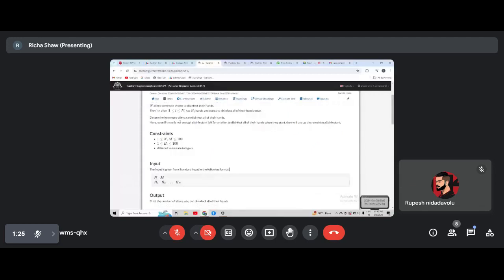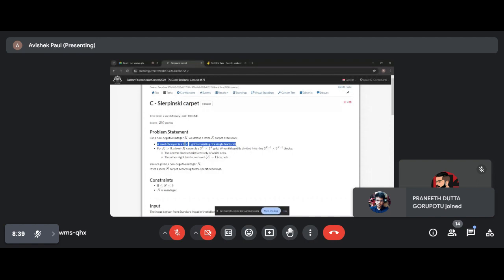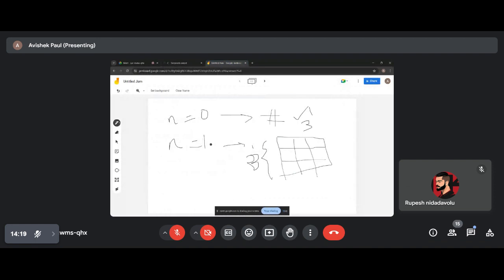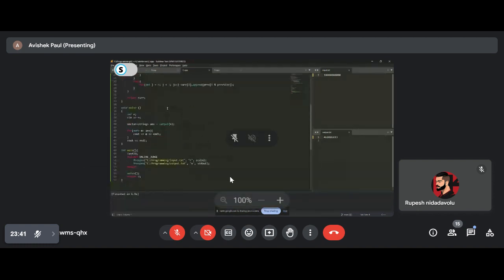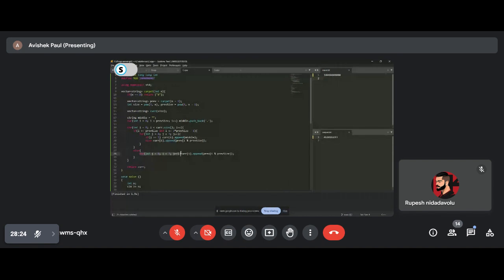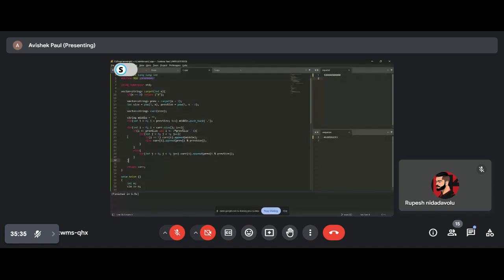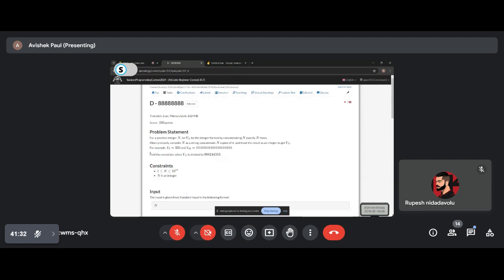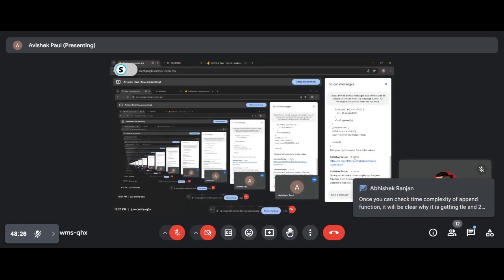AtCoder Beginner Contest 357 | Post Contest Discussion | Solution - A to C